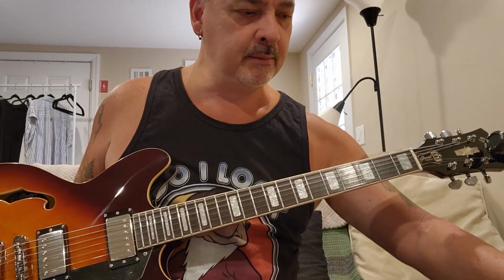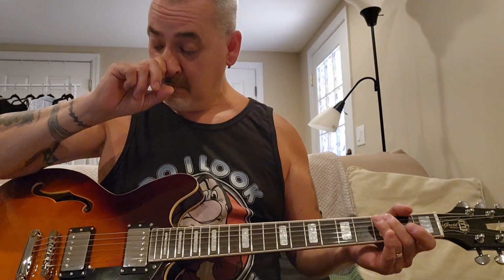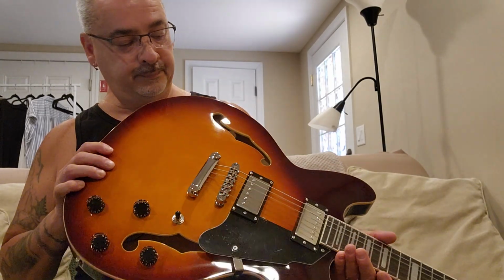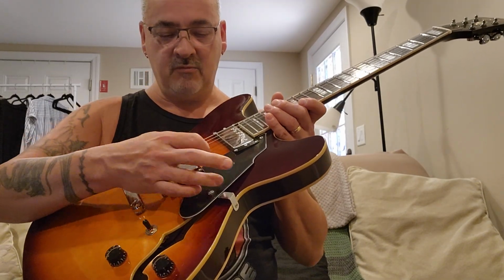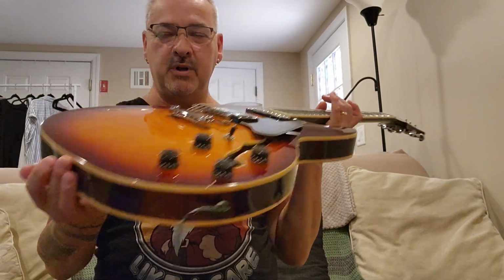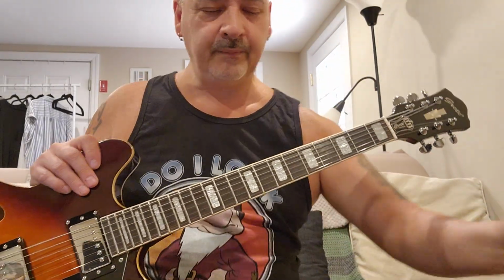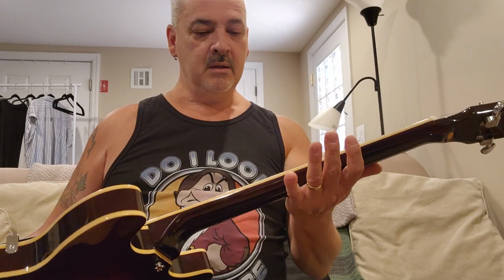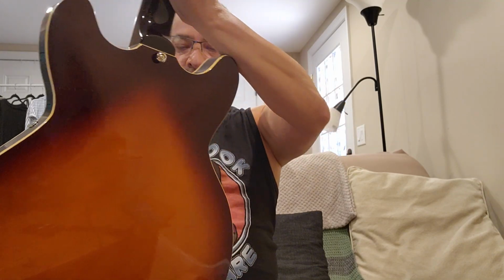Grote semihollow guitar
Grote semihollow guitar in a vintage sunburst finish basswood body maple neck rosewood finger board stainless steel frets $185 on Amazon